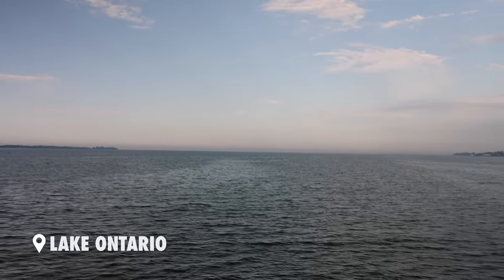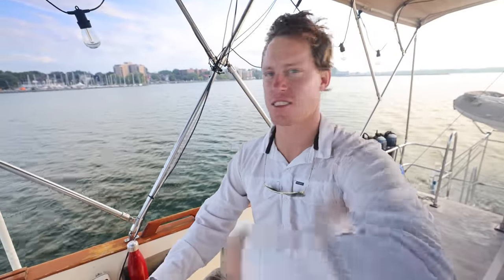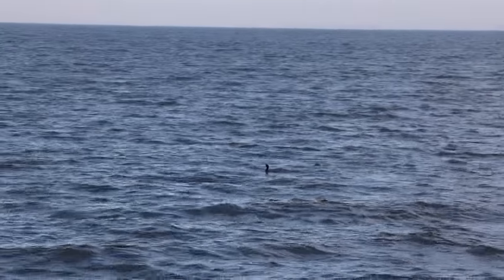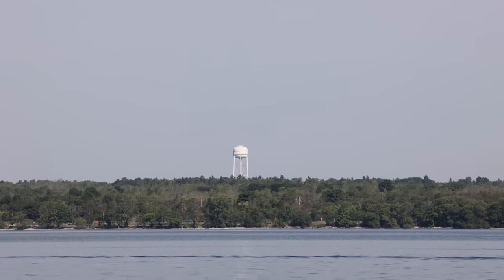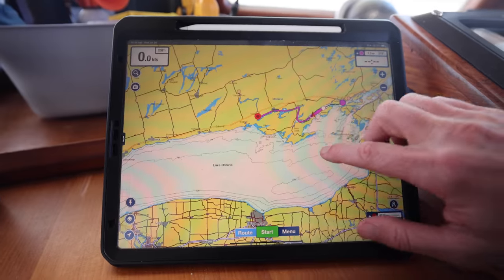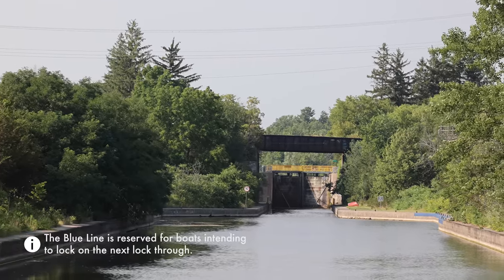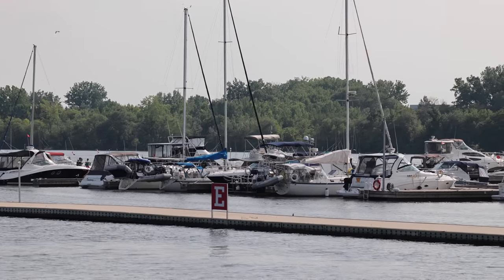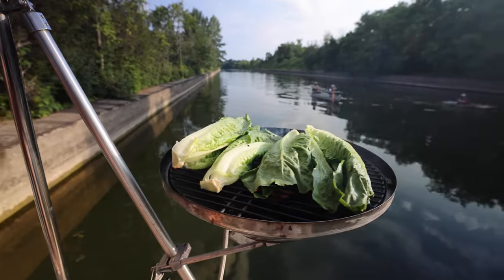Cruising from Kingston to the start of the Trent-Severn Canal on the Great Loop!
We have a good weather window to leave Kingston, cruise through the Gap, and to position ourselves for the start of the Trent-Severn Waterway! We have dreamed of the Trent-Severn since learning about the Loop, and are ecstatic to get to the start! In this cruising day, we travel from Kingston to Trenton on our longest cruising day since our Atlantic cruise off the coast of New Jersey!

🎥 Episode 295 | Filmed on July 20th, 2022
🇺🇸 America's Great Loop | Kingston, Ontario
GREAT LOOP EXPENSE REPORTS
 💰 Find out how much the Great Loop Costs
HOW TO LOCK
🔒 Learn how to lock a boat
Join AGLCA for information on planning and completing your Great Loop adventure.

FRIENDS
ABOUT US
Hi! We are high school sweethearts from Atlanta, Georgia who decided to take a year off to travel around the world. Together we decided to create vlogs for our journey as a fun way to remember it. On September 15, 2019, we left Atlanta with 3 bags, 2 one-way tickets, and 1 goal of traveling for a whole year. Little did we know, 6 months later we would find ourselves in a nationwide lockdown in India. After spending 5 months in India, we came back to the United States and decided to purchase a 34’ trawler, dive headfirst into boat life, and kick-off America’s Great Loop.